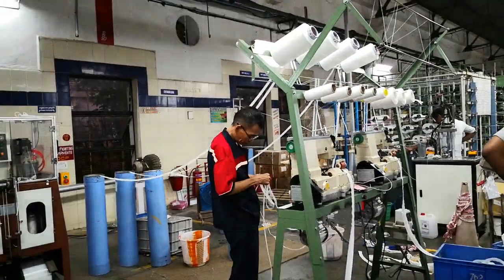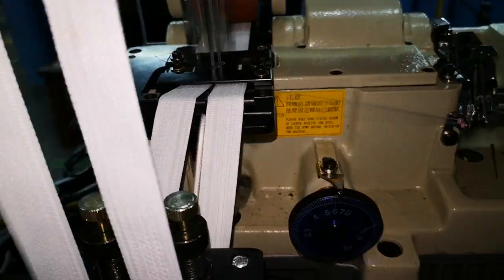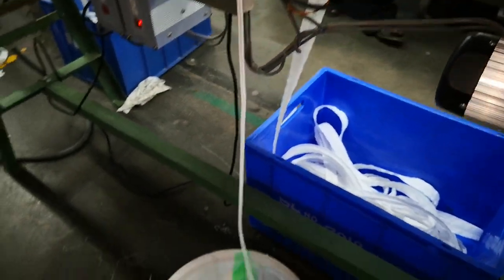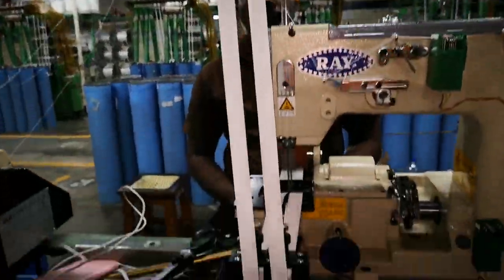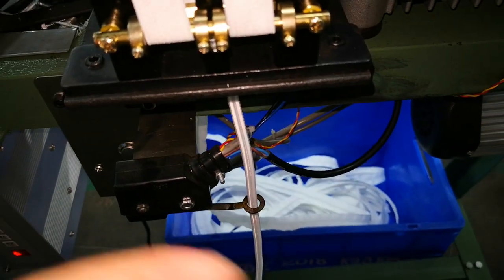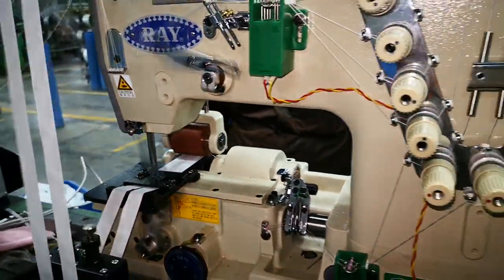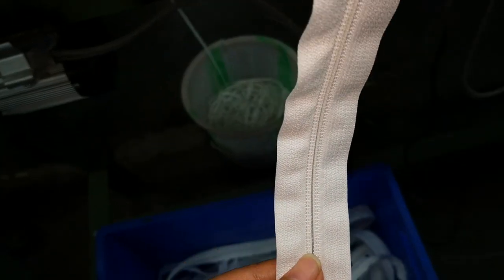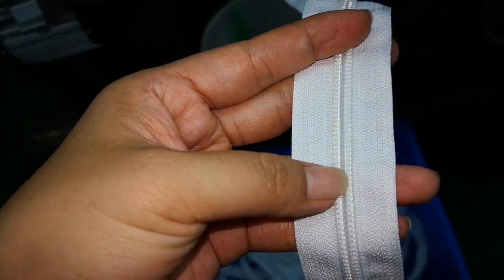zipper machine, zipper making machine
QLQ is a professional slider mould & zipper machine factory that provides a combined service in the zipper and slider production line.

Based on 20 years of experience in zipper manufacturing, QLQ can help you to set up a zipper or slider factory successfully with our comprehensive support and best quality zipper machines. We are becoming a reliable zipper manufacturing solution provider to our customers from more than 50 countries.